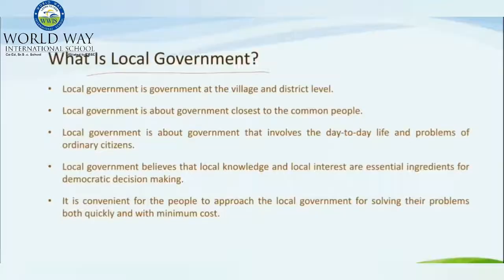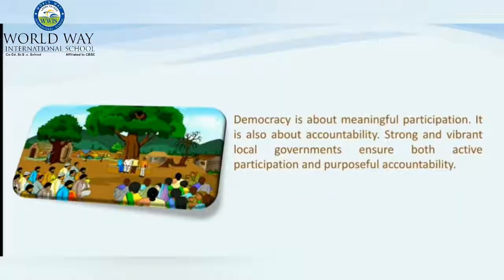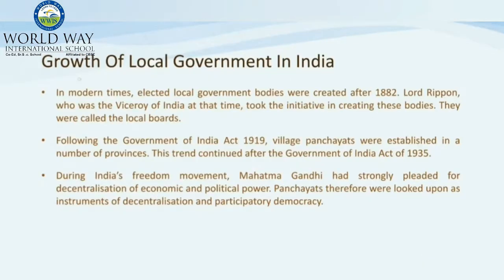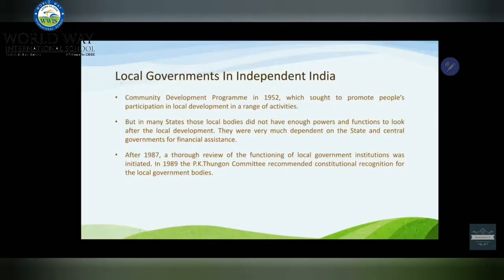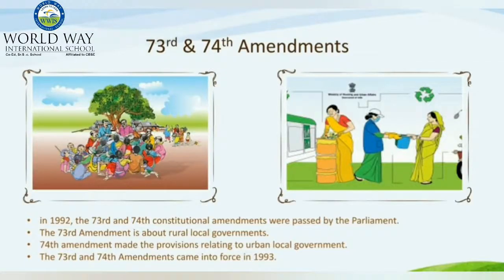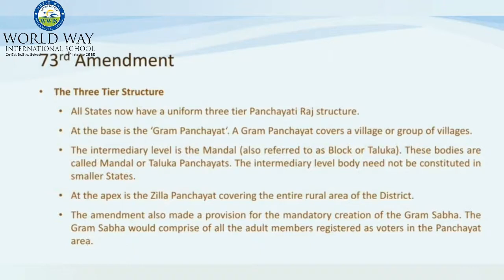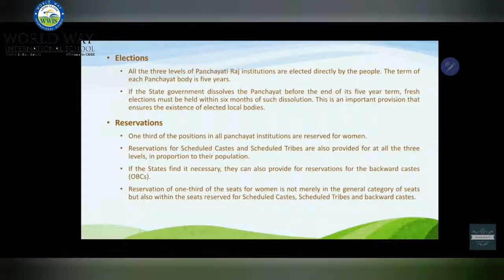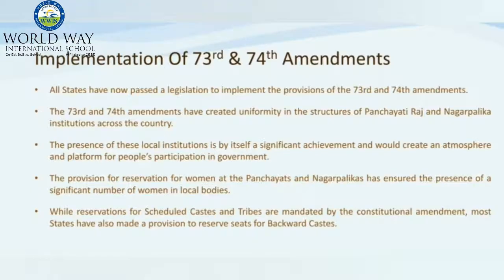GRADE 11 POLITICAL SCIENCE CH - 8 "LOCAL GOVERNMENT"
WORLD WAY INTERNATIONAL SCHOOL